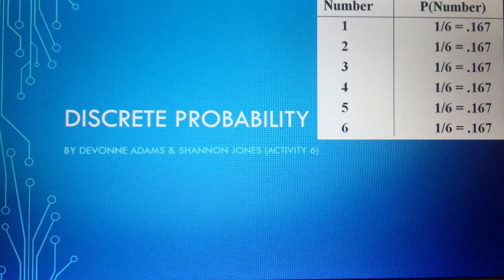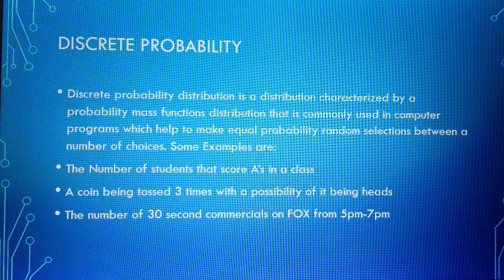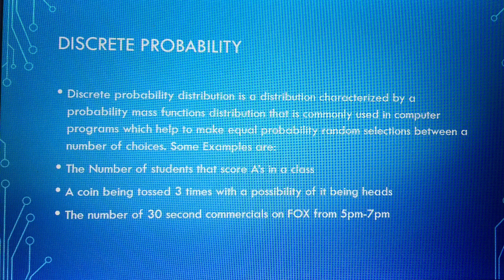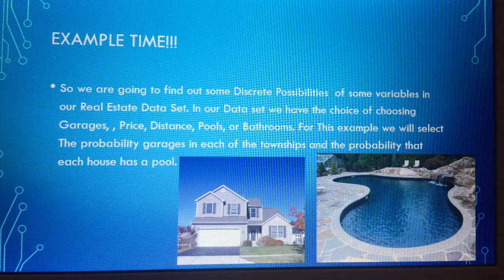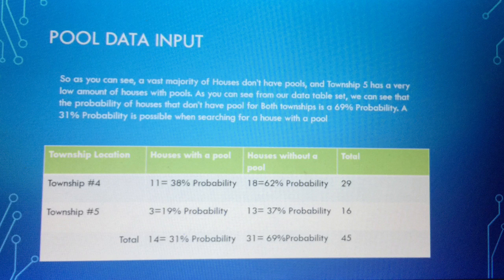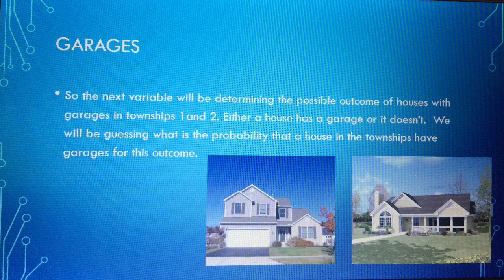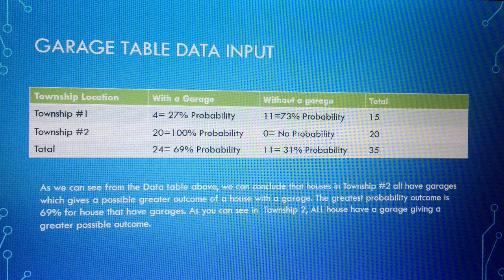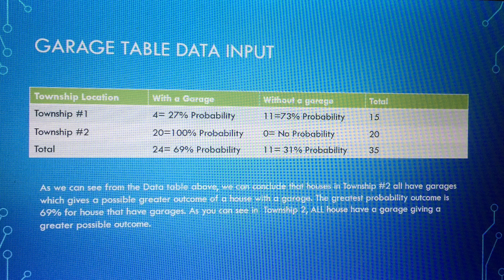Discrete Probability ACTIVITY 6